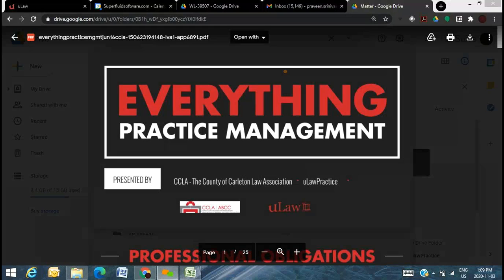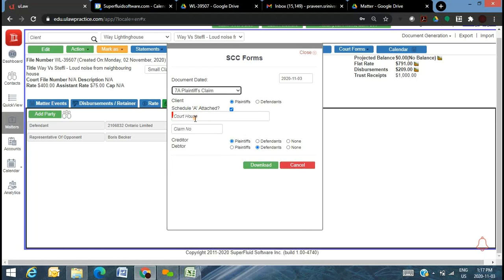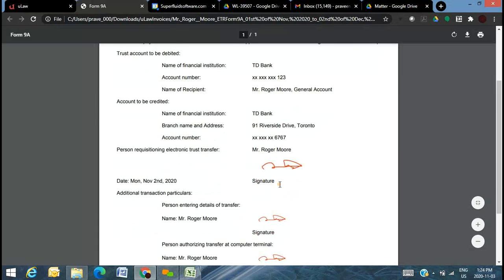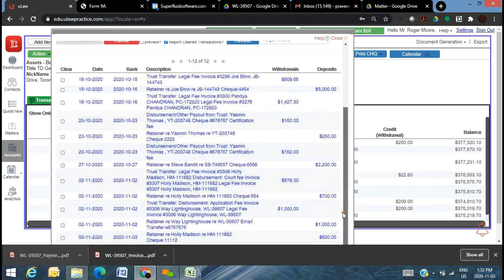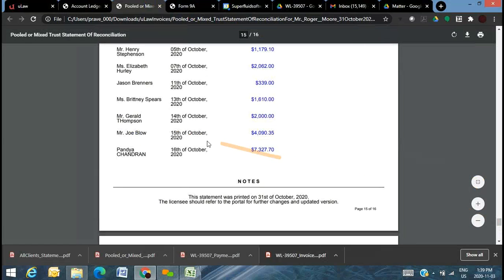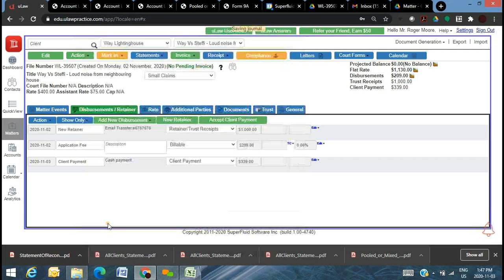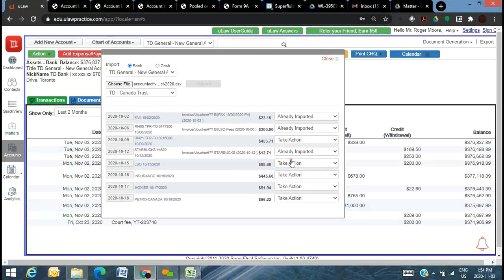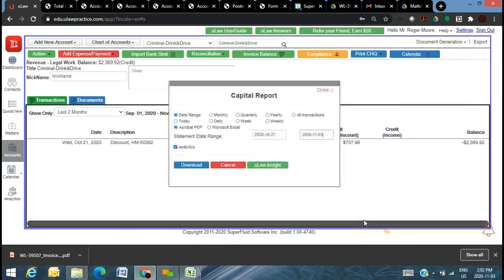uLaw Webinar - Loyalist College Nov 3rd 2020 - Part 2